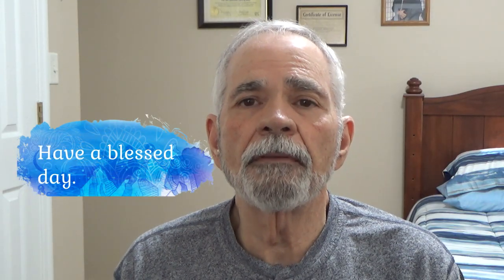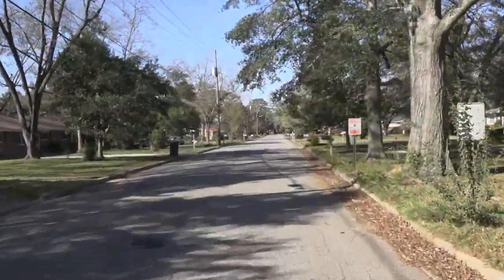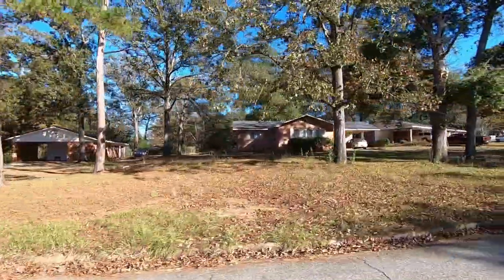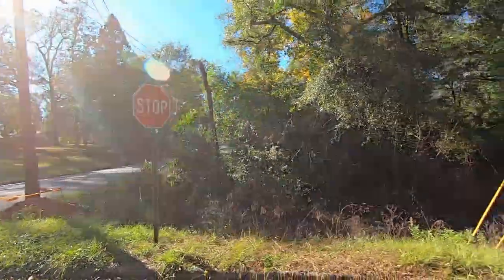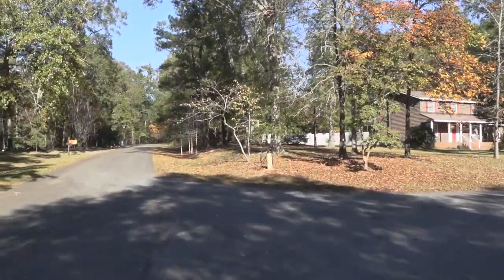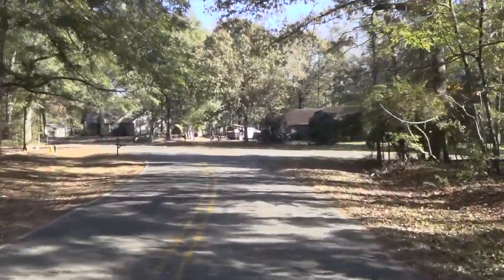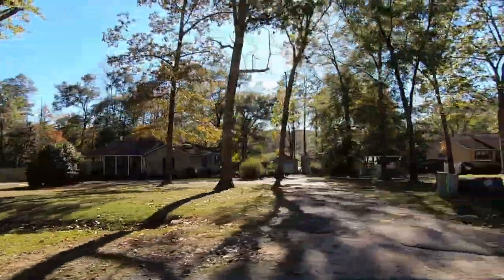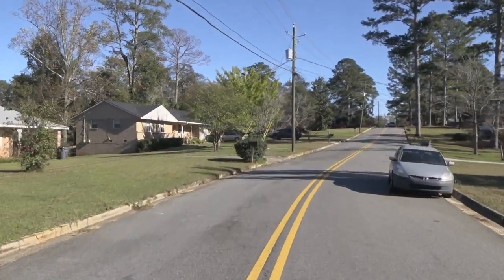Americus, Georgia Lake Hancock Driving Tour from Traveling with Hubert Videos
We are retired, and we travel to places that were once thriving but are not doing so well now sharing our thoughts about the places we drive through. We focus on South Georgia, Middle Georgia, and other places surrounding us. Sometimes the places that we visit are doing well. We also visit places of interest like state parks, historical places, and museums. We try to be positive about the areas we go to because there is too much negativity in the world already.